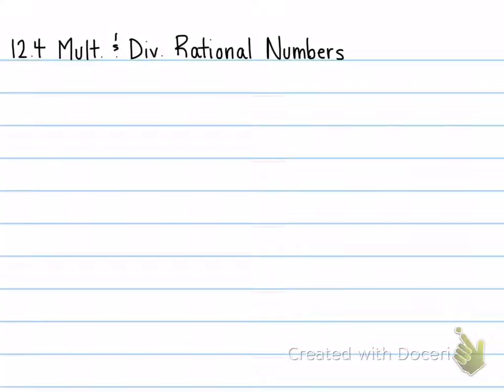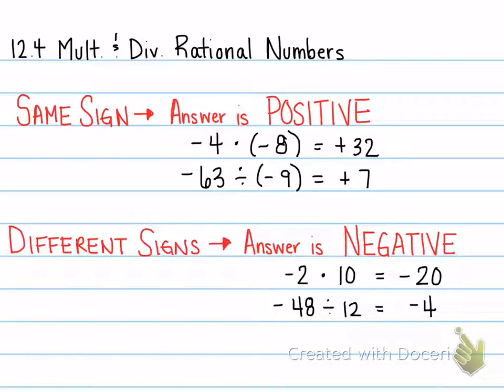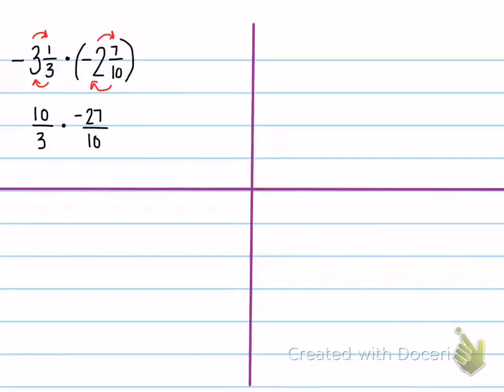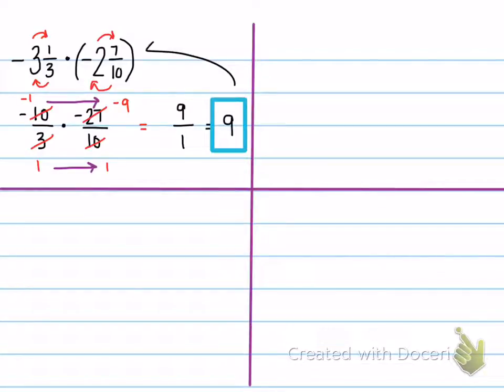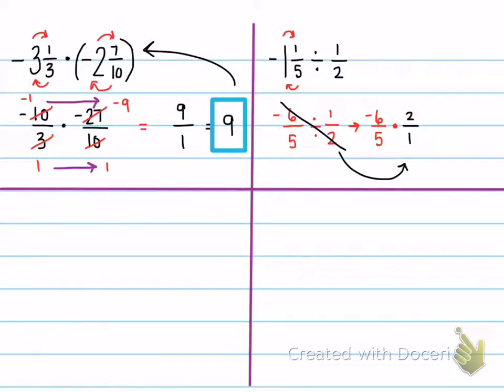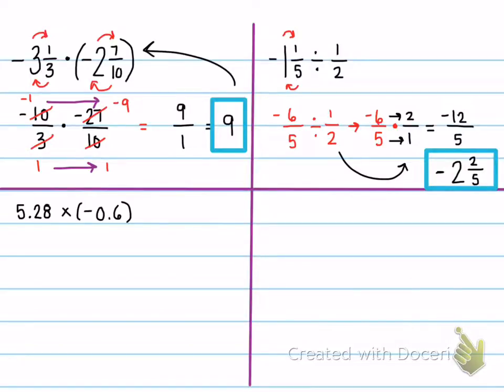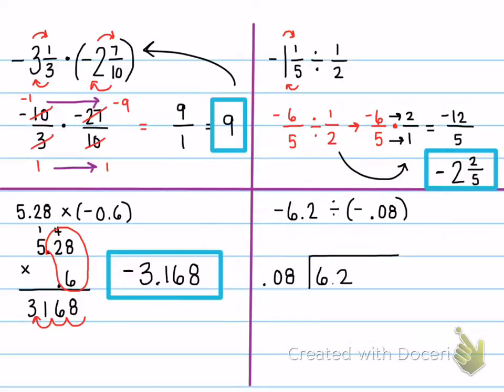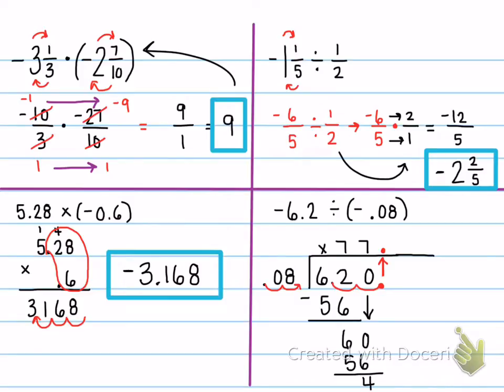12.4 - Multiplying and Dividing Rational Numbers